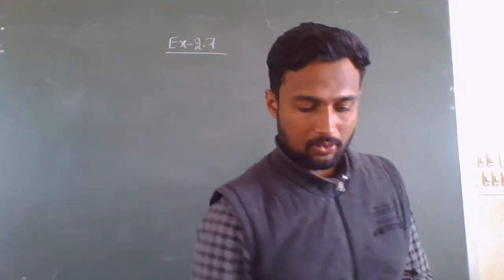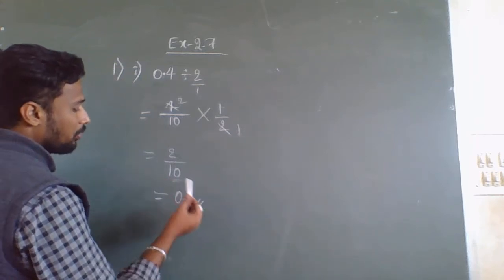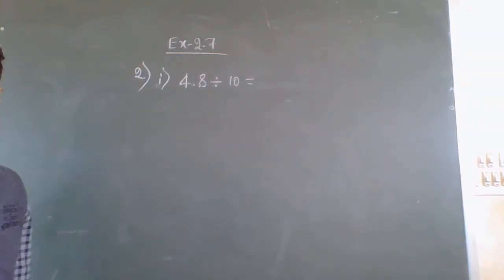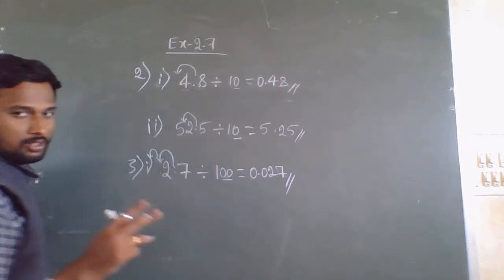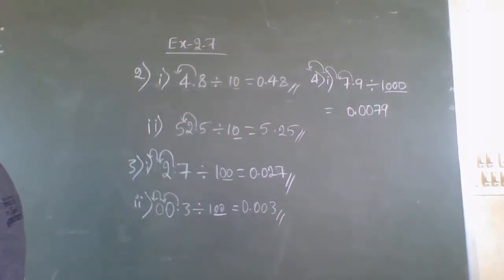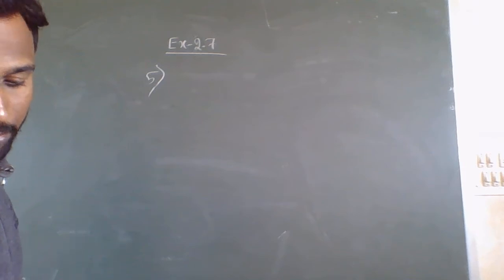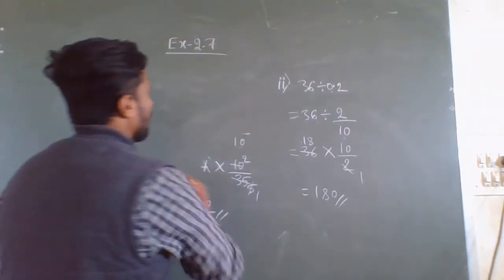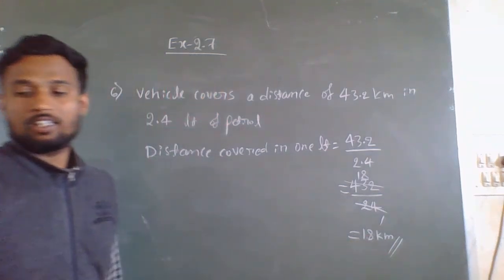CLASS - 7 MATHEMATICS